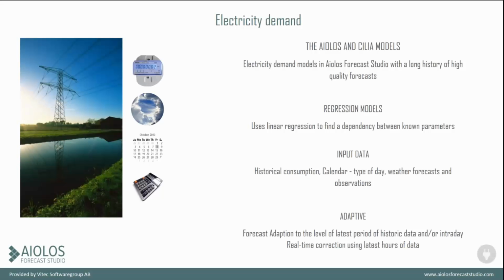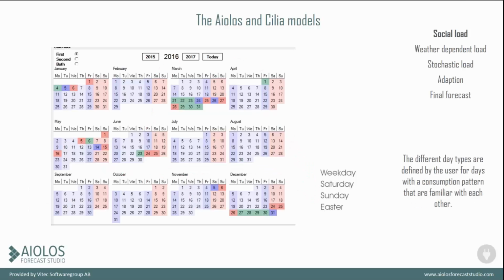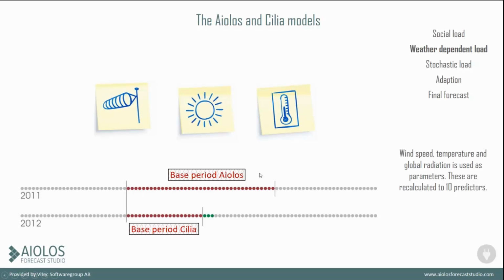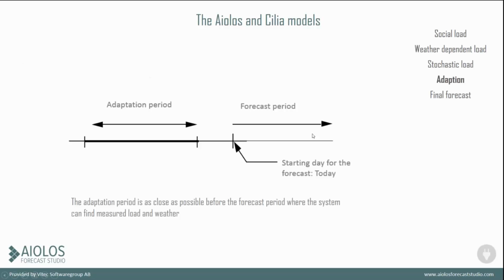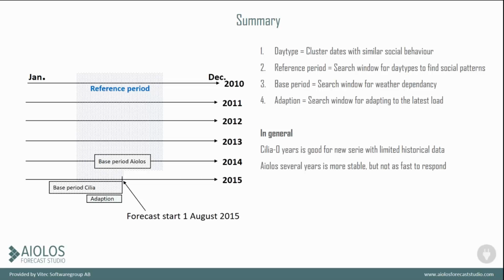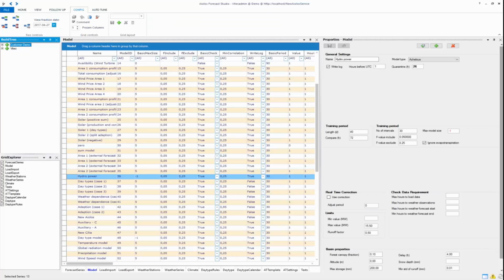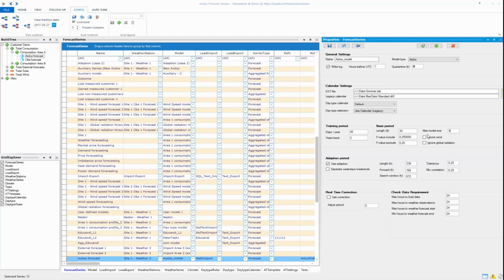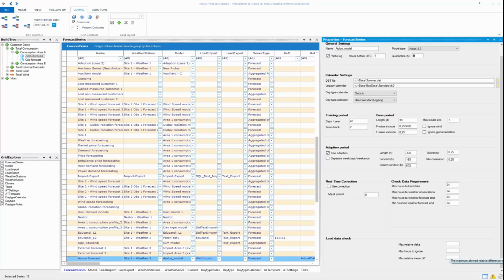Energy forecasting models - ELECTRICITY DEMAND